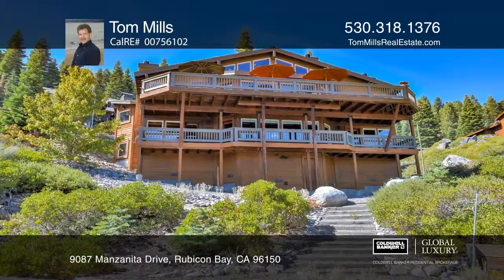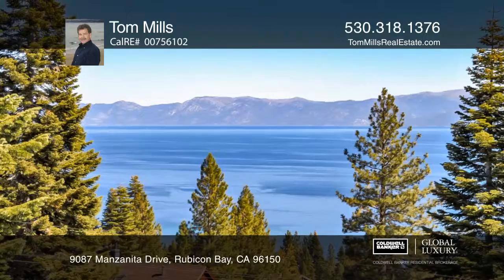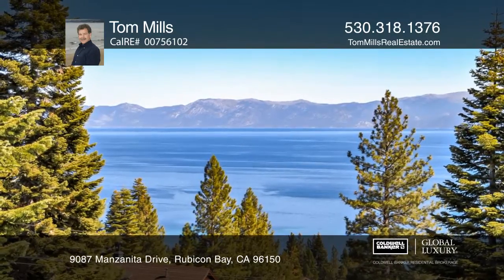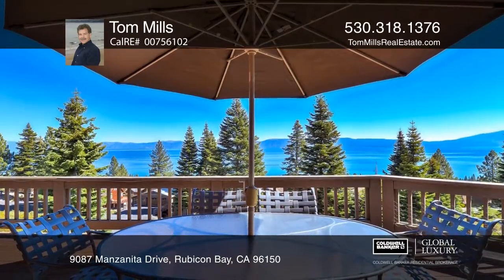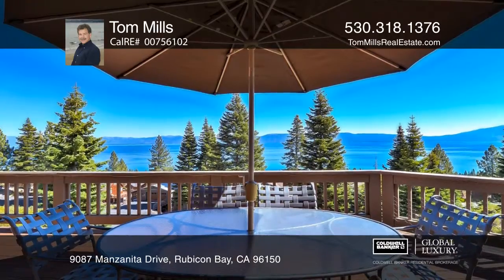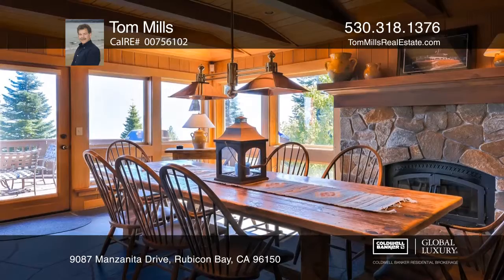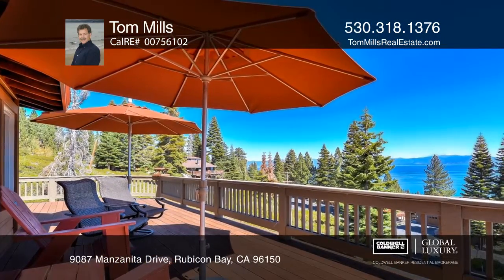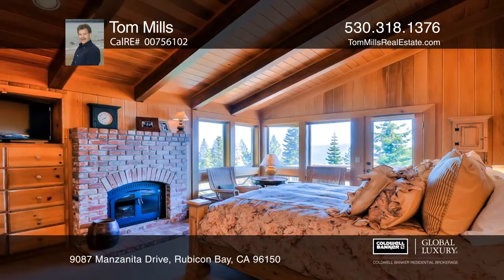9087 Manzanita Drive Rubicon Bay, CA | ColdwellBankerHomes.com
9087 Manzanita Drive, Rubicon Bay, CA

Manzanita Lodge is truly a one of a kind, custom-built mountain retreat. Enjoy STUNNING PANORAMIC LAKE and MOUNTAIN VISTAS, exceptional privacy and two spacious decks to maximize outdoor enjoyment. Access to two private sandy beaches with pier, buoys, kayak racks and volleyball courts. The primary l